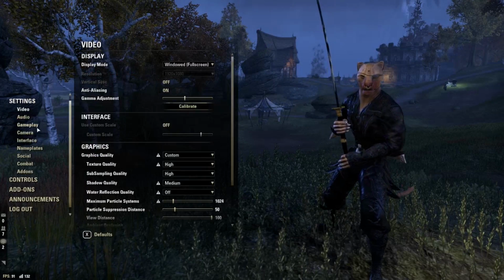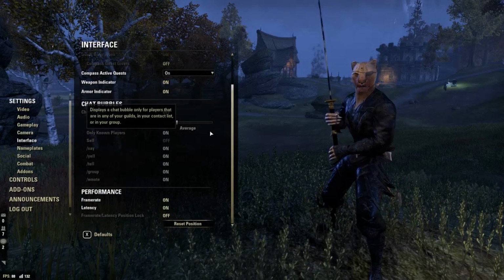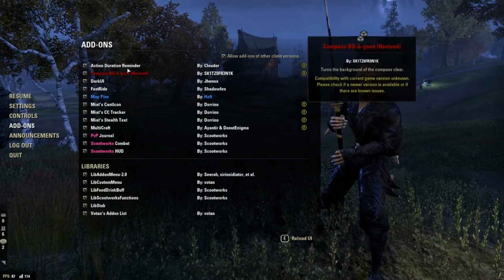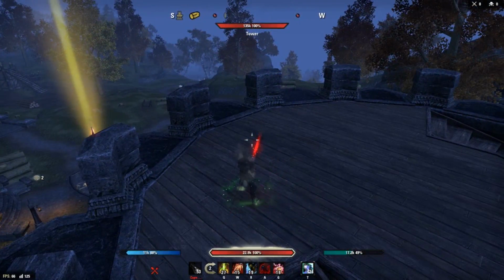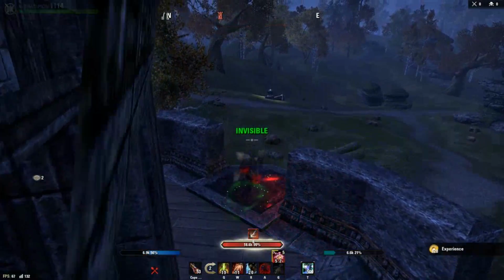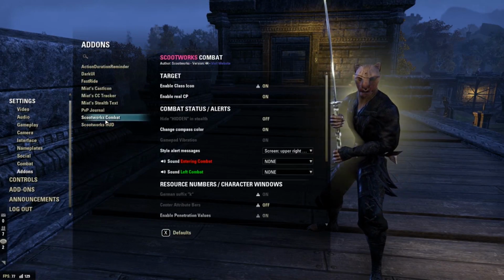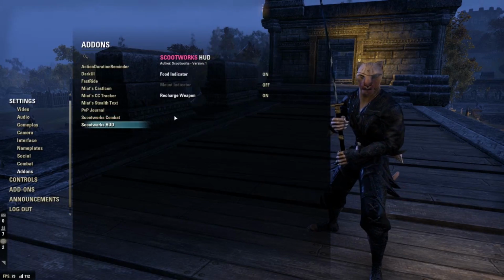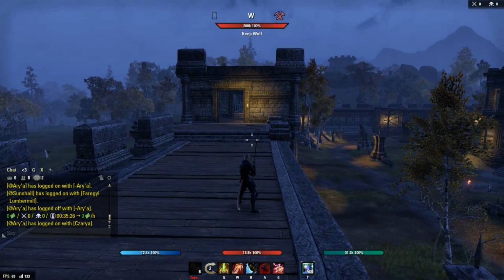ESO PvP Addons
Base ESO: 0:23 | 3rd Party Addons: 2:36 | Addon Settings: 9:23

Easiest Lightweight Addons which require minimal set-up once installed and add a lot of functionality for PvP.

These require additional library dependencies which are listed on the addon's page, and are basically like installing a separate addon: